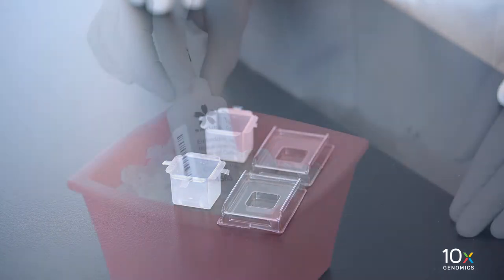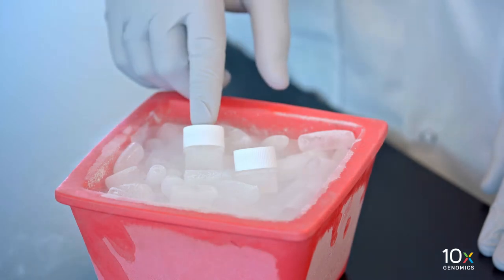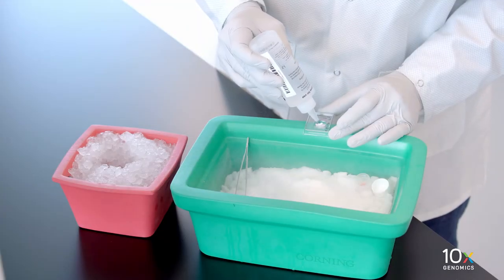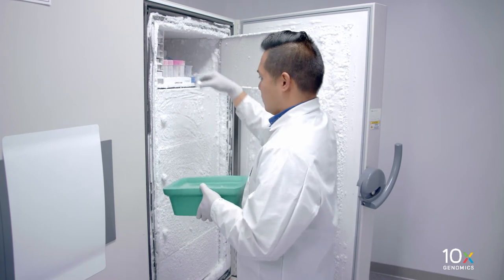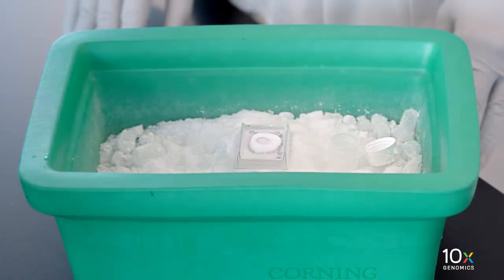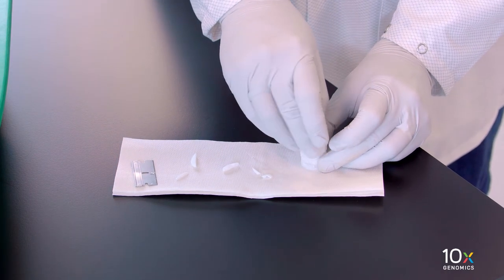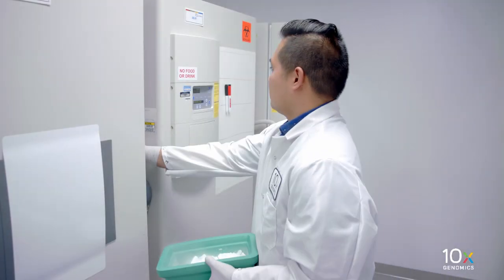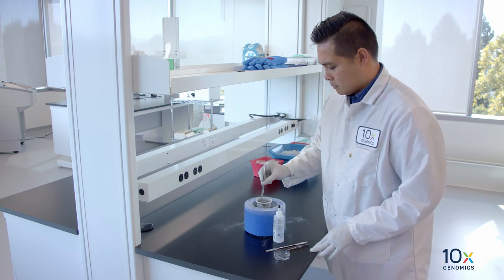Visium Tissue Preparation Protocol | Embedding Frozen Tissue in OCT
After you have flash frozen your tissue, you will embed it in OCT. In this video, we outline the process and provide some important tips to help you get the best results. Next video: Simultaneous Freezing and Embedding Fresh Tissue in OCT.